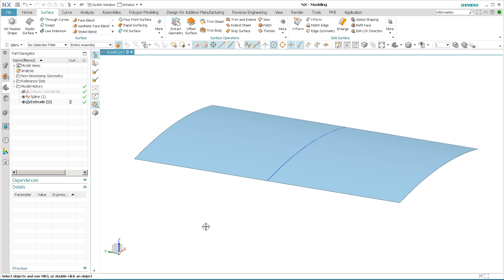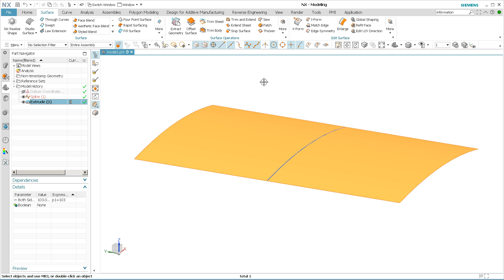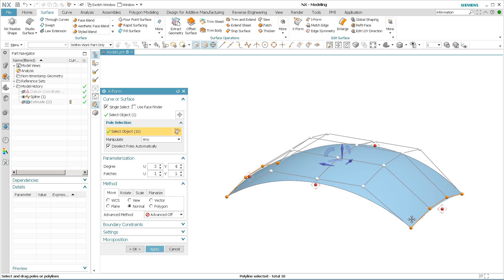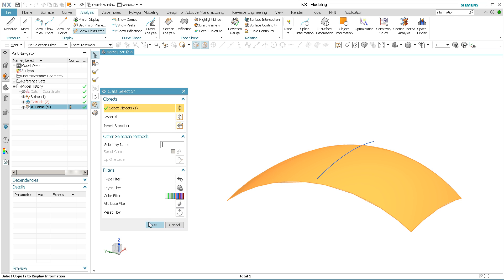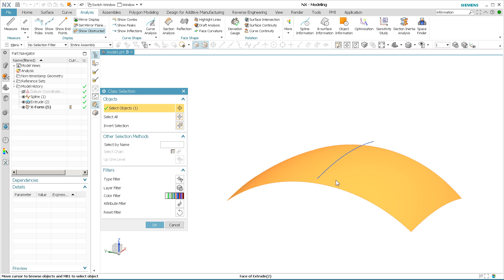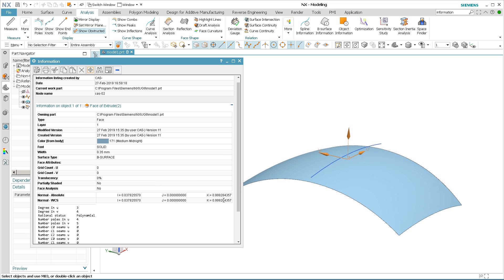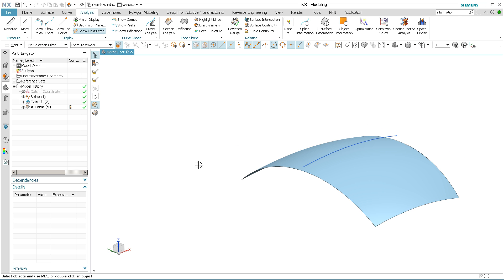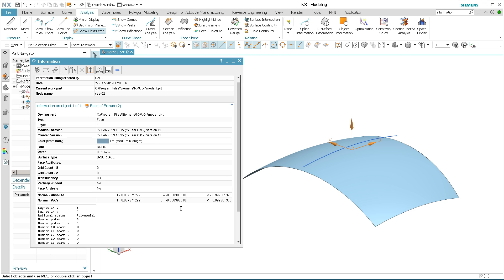Siemens NX: Perfect Balance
How to verify your surfaces are perfectly balanced across the center line of a vehicle.